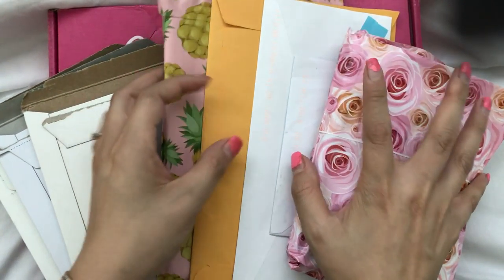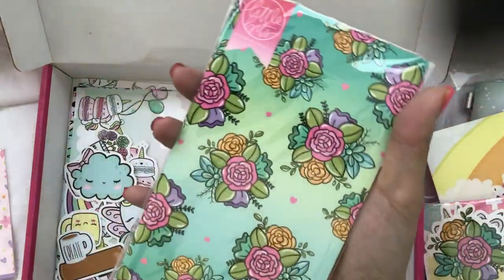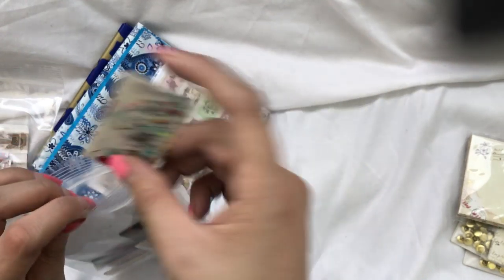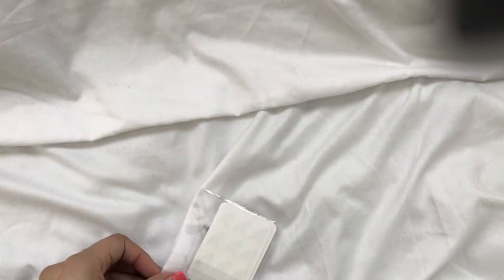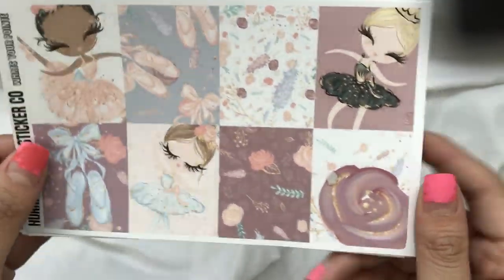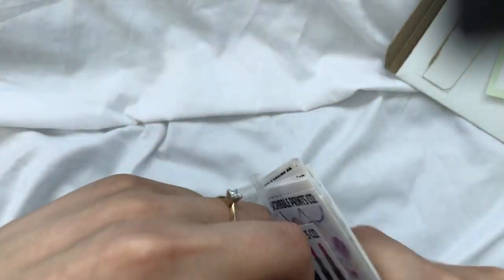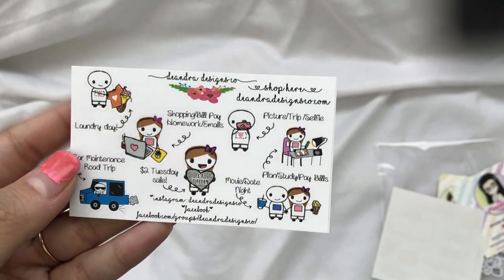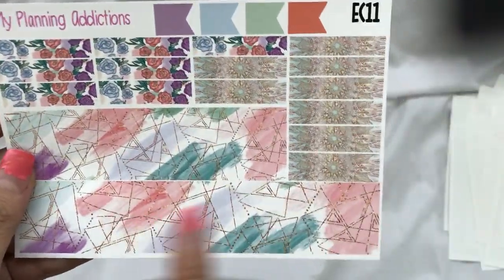Planning Haul | the last of April 2018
Shops Mentioned :

- Mommy Lhey Little BIts
April Sub Box

- Vi's Planner Supplies (FB GROUP)

- FabulouslyPlannedCo

- PrintsAndCoStudio

- HurricaneRandiStickerCo

- random happy mail from a fellow planner buddy (SPC grab bag)

- StickerBloom

- MyPlanningAddictions

- Shameless
SHOPS I PR FOR :

shop is currently closed UNTIL MAY 4th

her stickers are on a thin vinyl sheet .